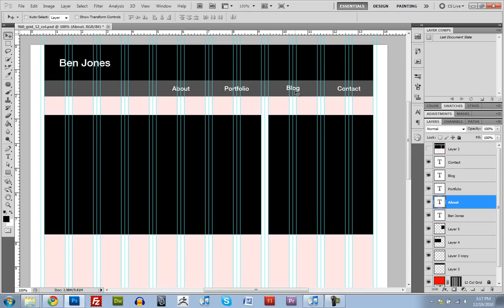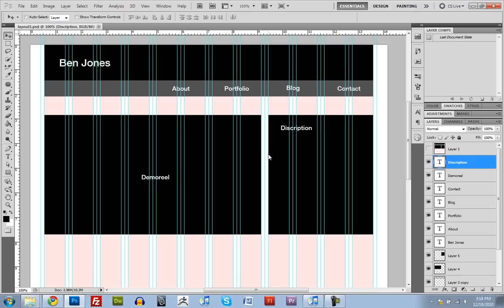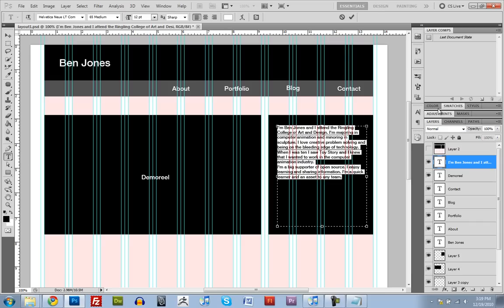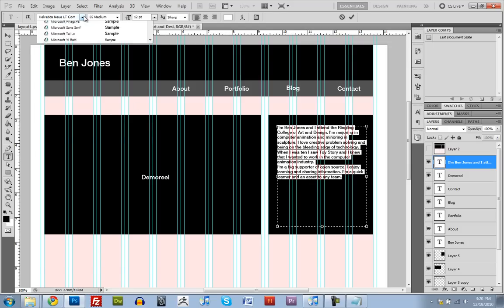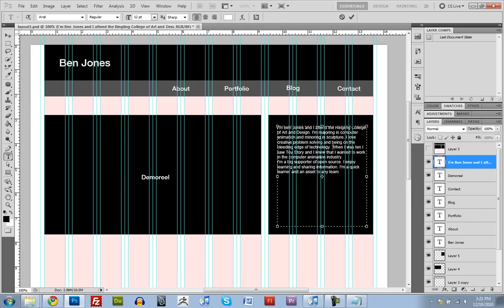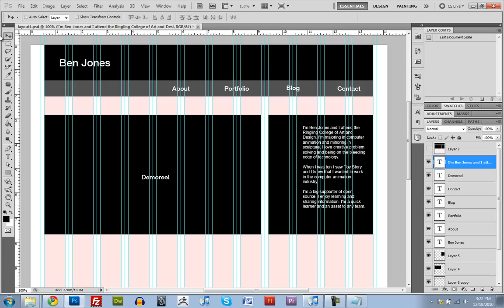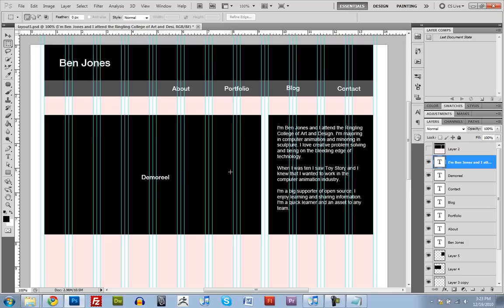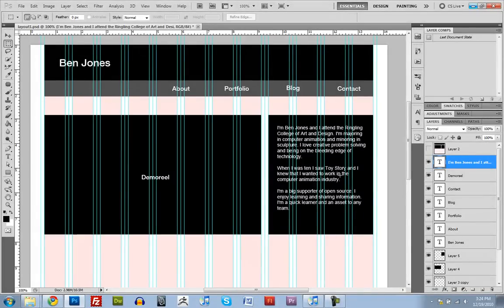Portfolio Website Tutorial from Start to Finish - Layout (4 of 17)